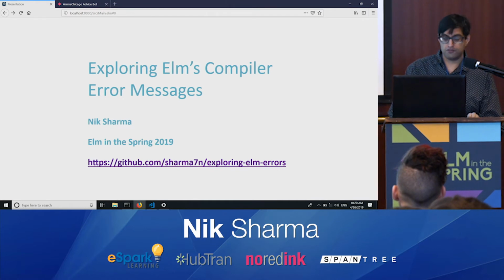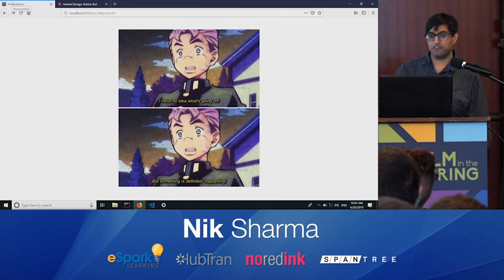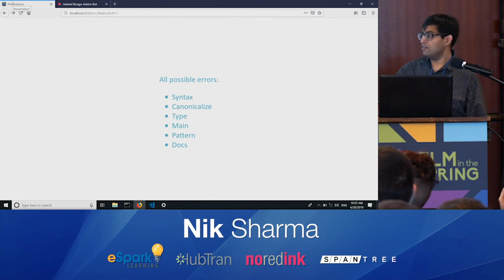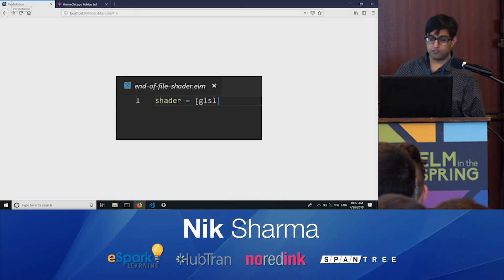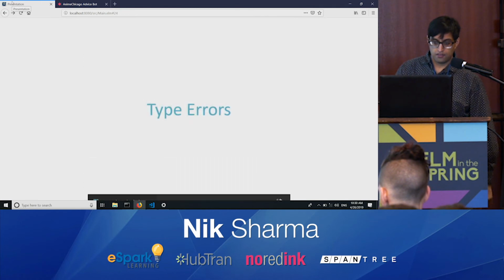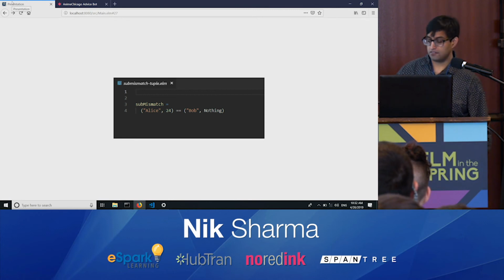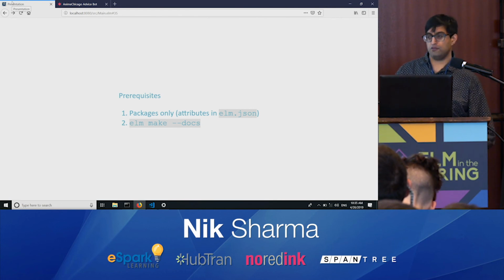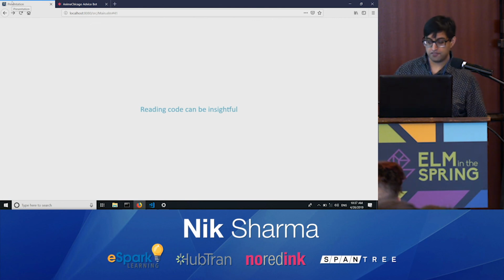Nik Sharma - Exploring Elm's Compiler Messages @ Elm in the Spring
Everyone knows that Elm has great error messages, but do you know all of the kinds of error messages you can get? In this talk, we will:
1. Categorize all of Elm’s error messages.
2. Learn how to produce some of the more obscure errors.
3. Learn how to get the most out of your error messages.

Nik's talk at Elm in the Spring, a one-day Elm conference at the Newberry Library in Chicago on April 26, 2019.